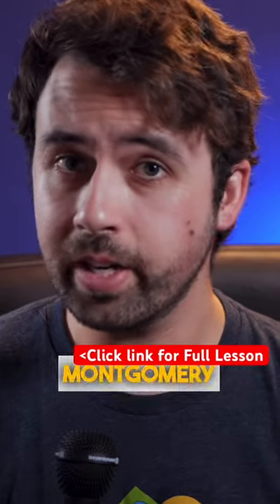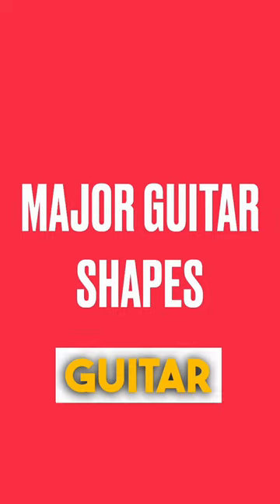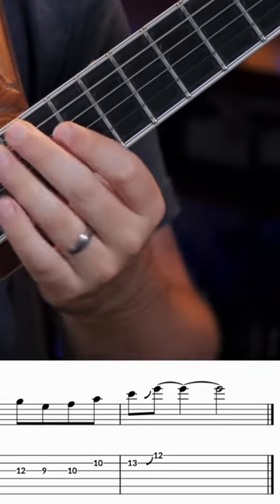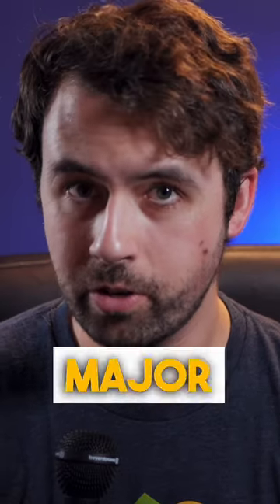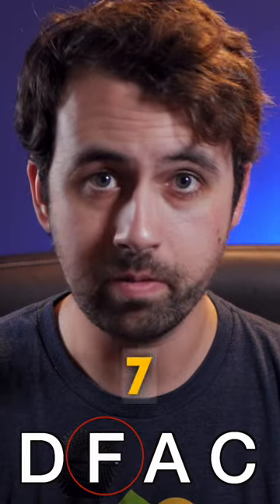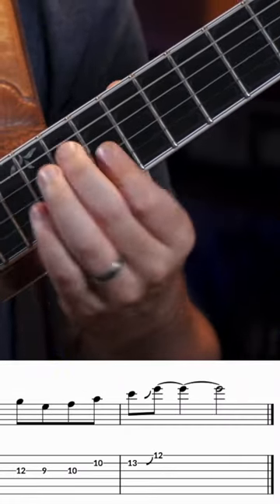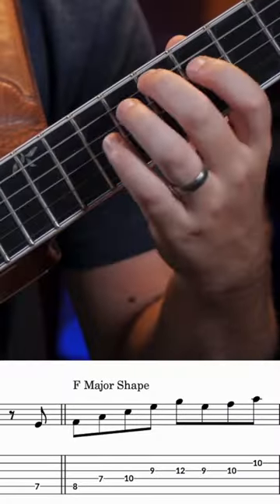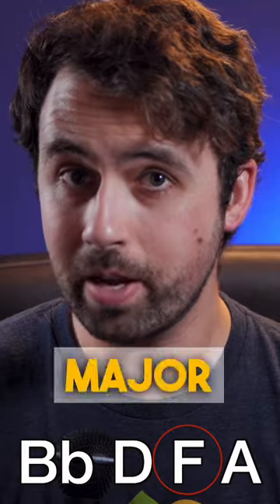The Wes Montgomery Hack For Spicy Lines! 🔥